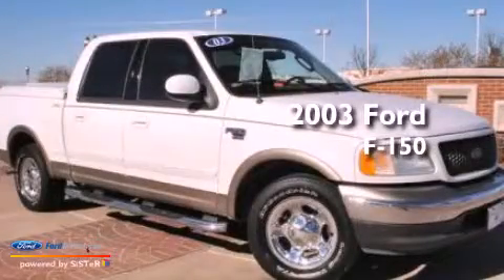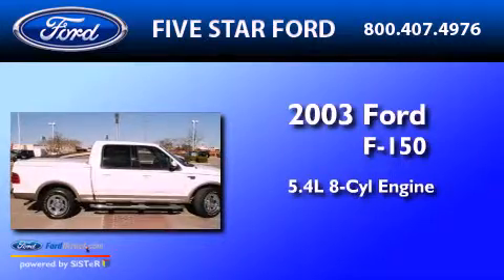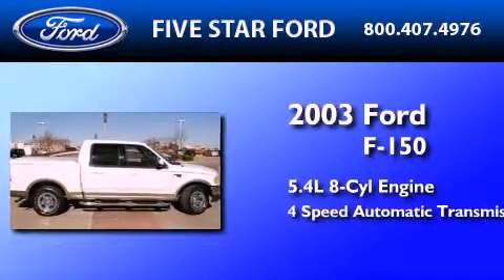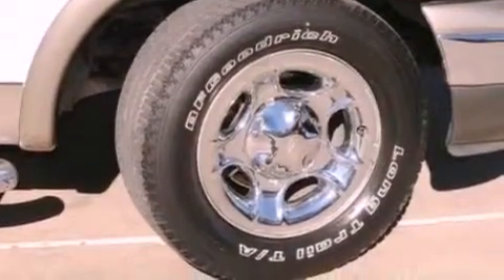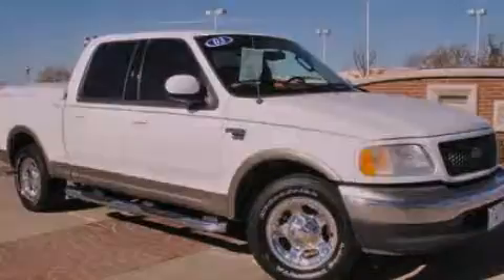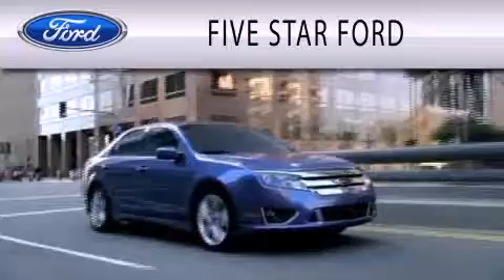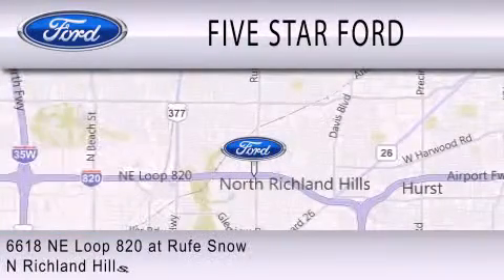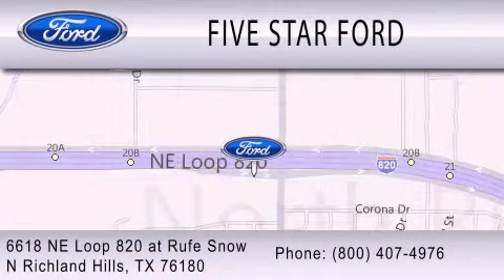2003 FORD F-150 North Richland Hills TX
Year : 2003
 Make : FORD
 Model : F-150
 Engine : 5.4L V8 16V MPFI SOHC
 Trans . : 4-SPEED AUTOMATIC
 Exterior : OXFORD WHITE CLEARCOAT
 Miles : 150,186
 Interior : MEDIUM PARCHMENT
 Stock : DFA78925A